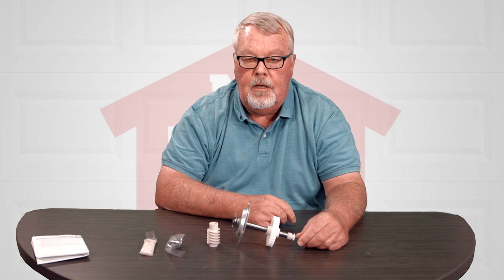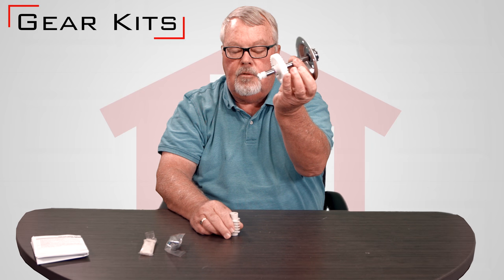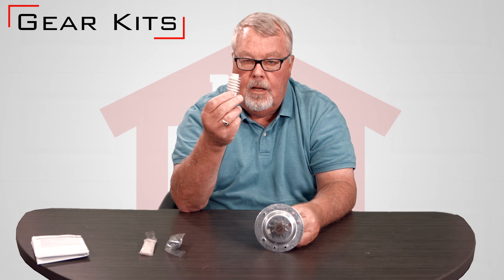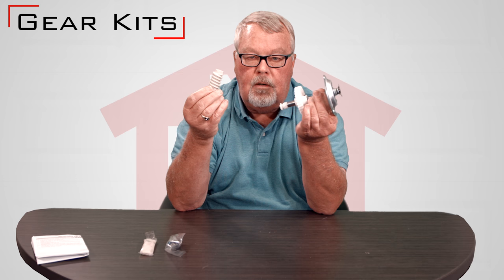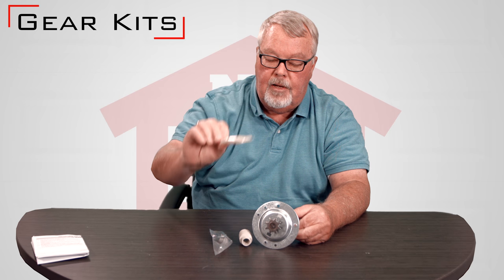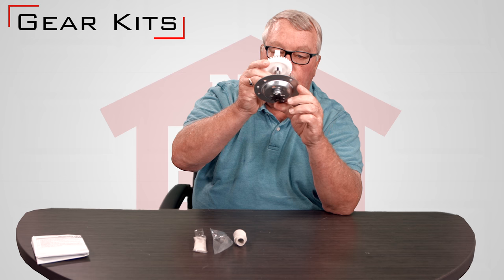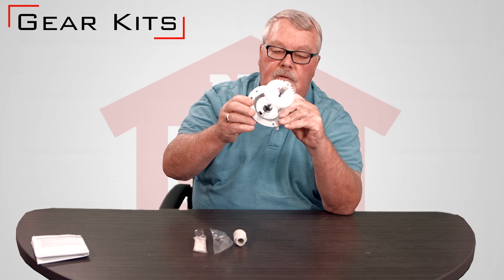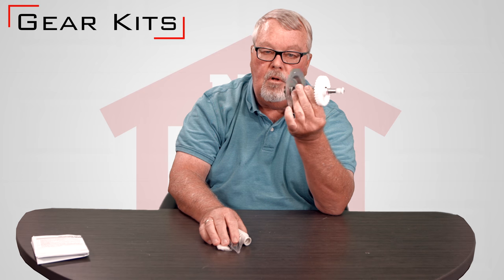Gear Kits For Garage Door Openers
North Shore Commercial Door offers a wide variety of garage door opener parts including gear kits. Our gear kits are in-stock and ready to ship, so you can easily find the parts you need to keep your door working smoothly. Below is a list of the most common gear and sprocket kits from the leading manufacturers in the garage door opener industry including Genie, LiftMaster, Stanley, Sears, Chamberlain and more.